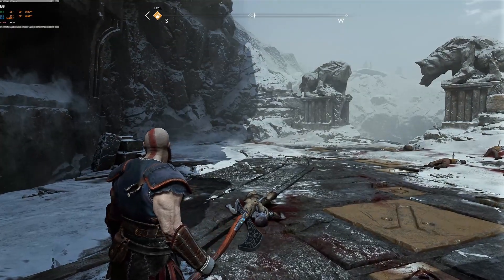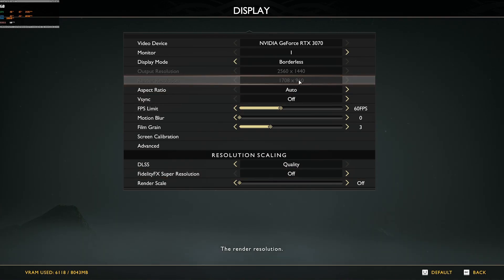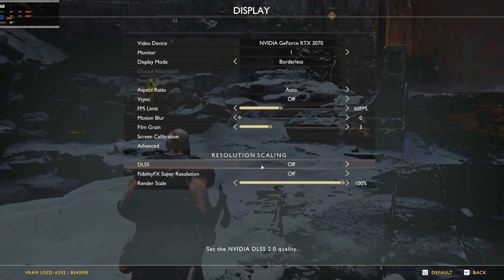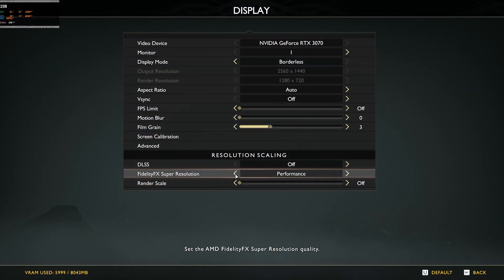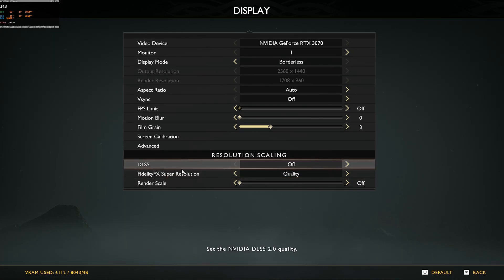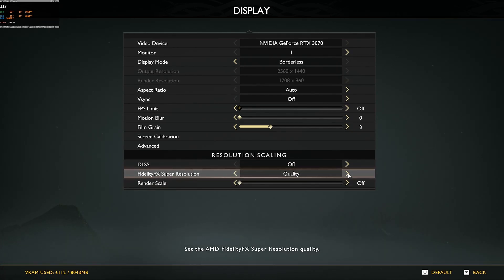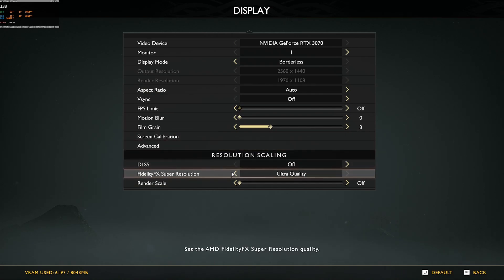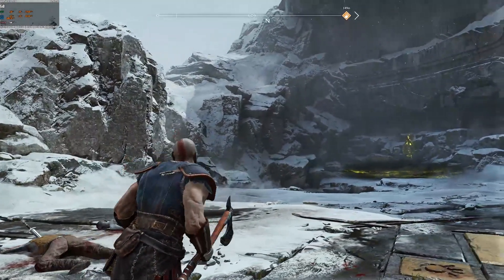BEST DLSS and FSR Setting In God Of War PC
in this video I will test all the DLSS and FSR setting to see which one is best and which one give you the best performance and looks the best I also tell what DLSS and FSR in and they work then I give you my thoughts of which DLSS or FSR setting you should use in god of war and all my PC spec are below.

PC specs:
Gigabyte b450 AORUS PRO WIFI
16gigs of 4000Mhz RAM